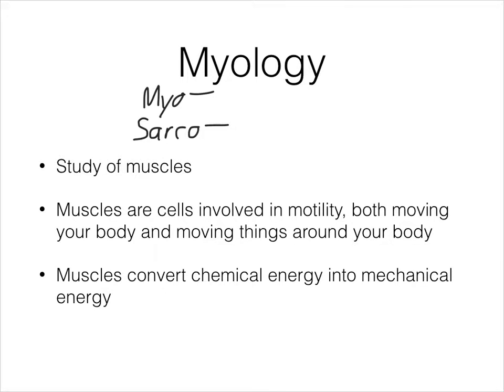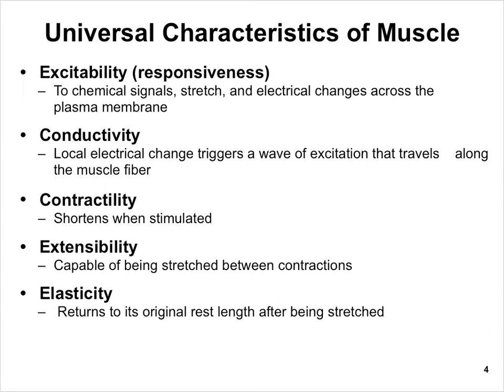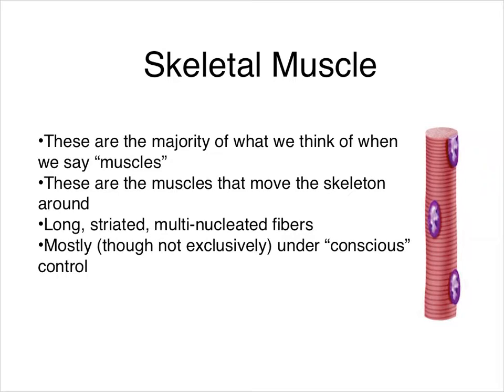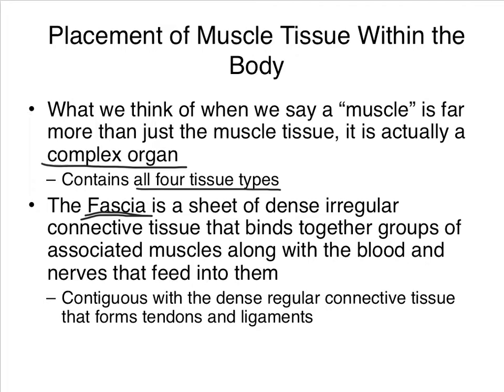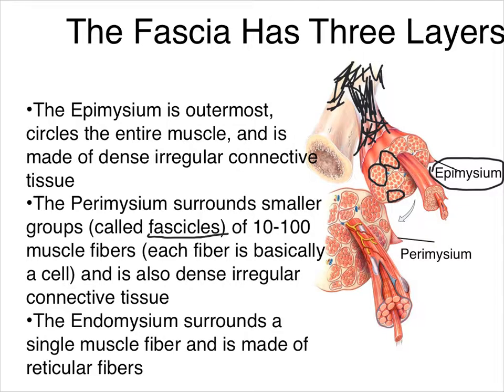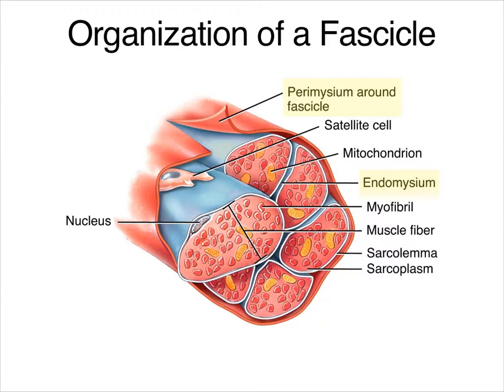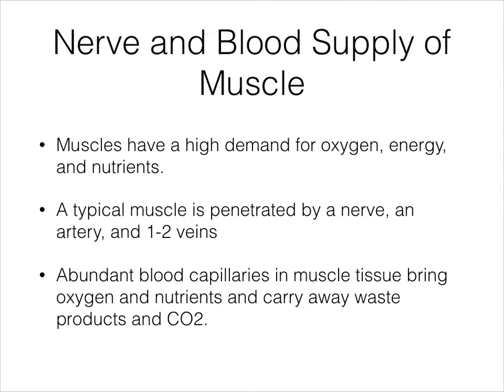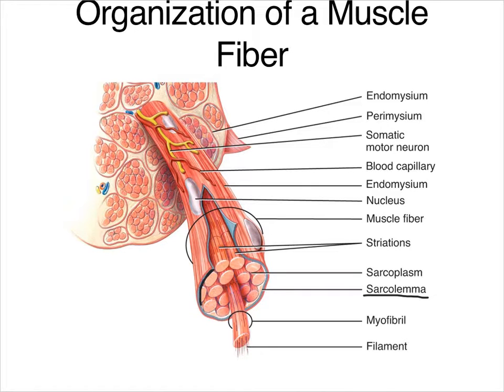37 Anatomy of a skeletal muscle